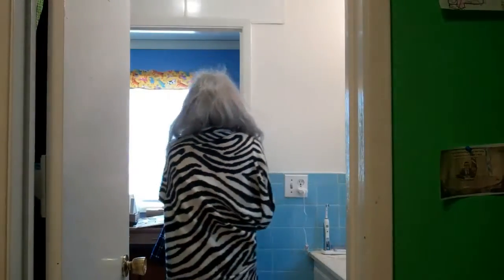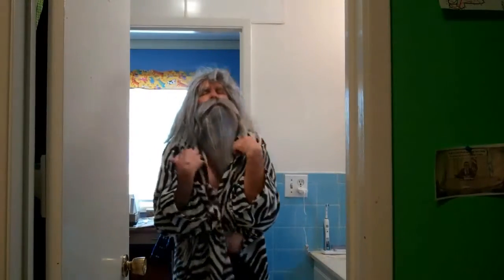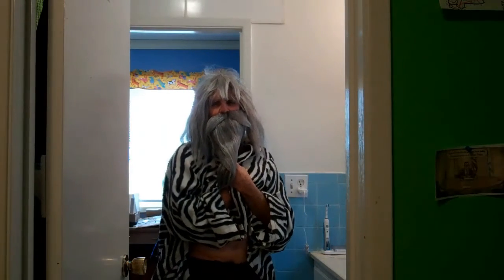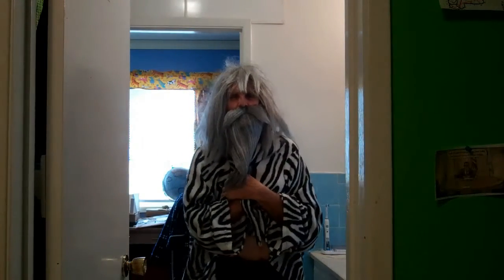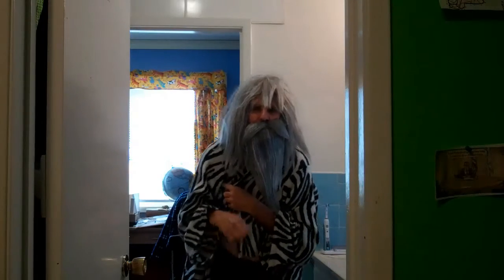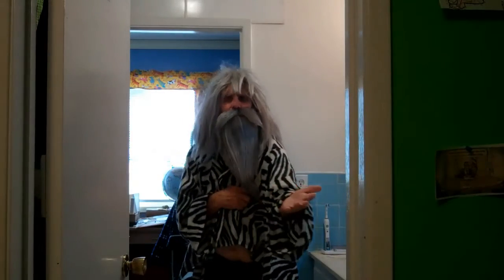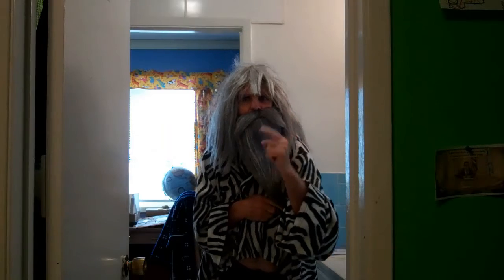Yoga Lesson #1 from Guru Yogi Indian Bob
Guru Yogi Indian Bob gives first Yoga lesson